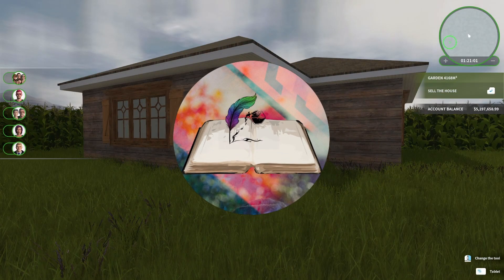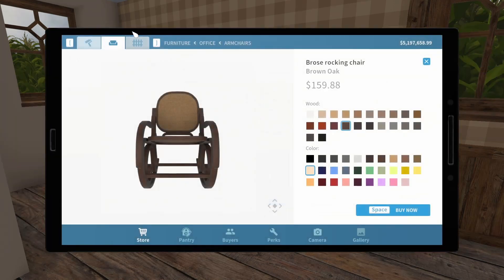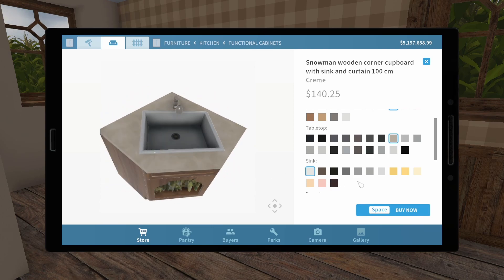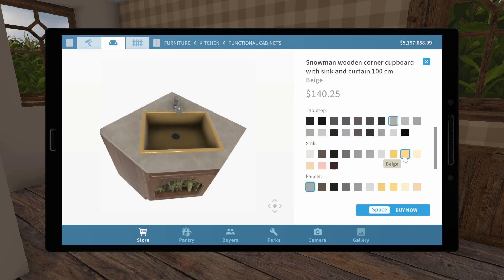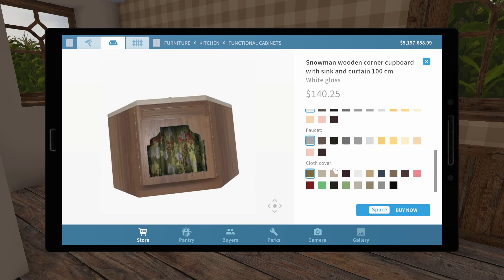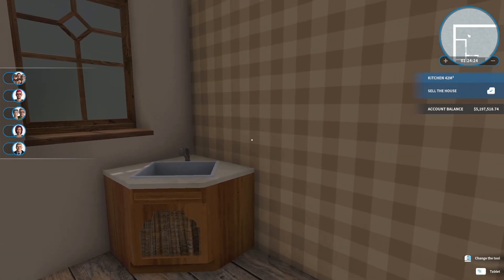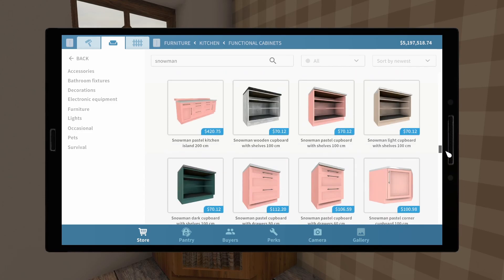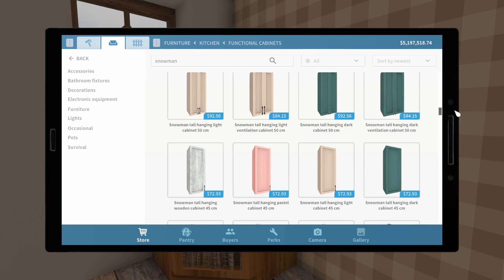House Flipper Part 102 The cornfield cottage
We bought 'The labyrinth of joy" and built a cottage. This property has 2 empty fields and so the cottage is on the small lot. Its a little messy, a little mismatched, but I think it has warmth and character